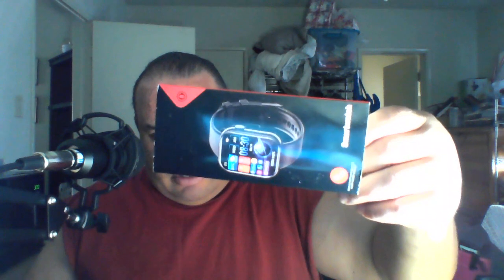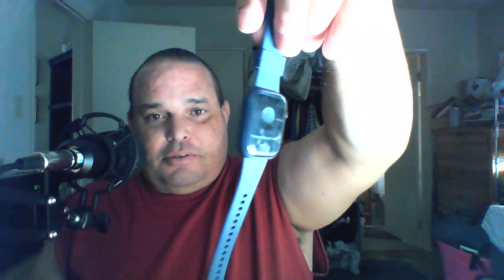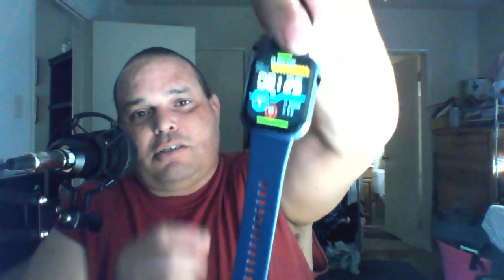temu smart watch review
temu smart watch under 16$ and it works great